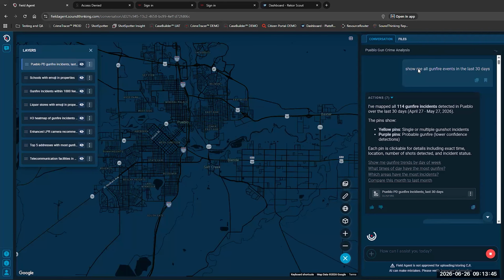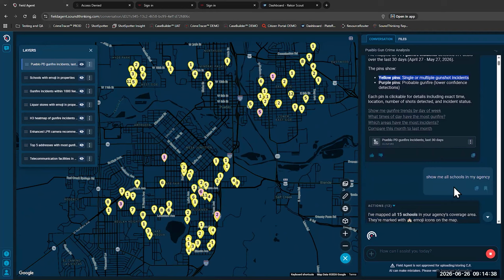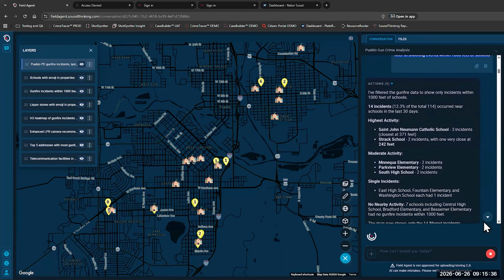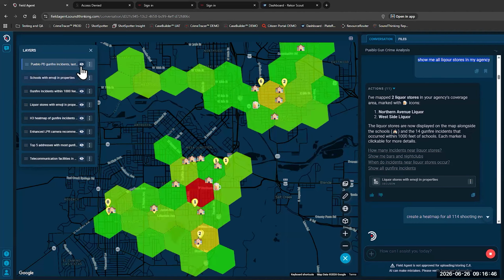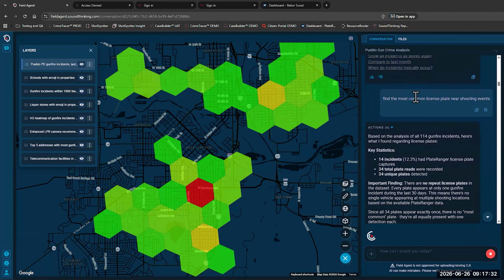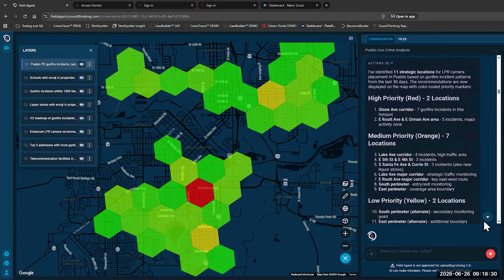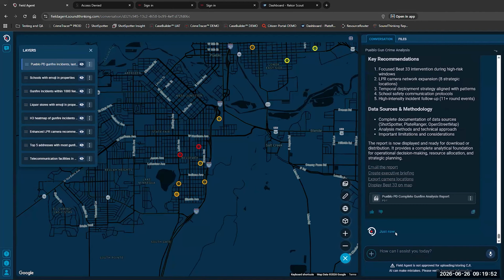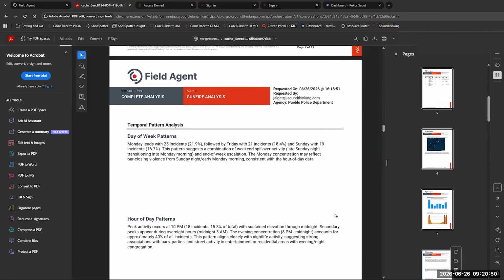Inside Field Agent: How AI Turns Data Into Actionable Intelligence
See Field Agent in action with a real-world example from Pueblo, Colorado. In this walkthrough, we show how agencies can move beyond static reports and query their gunfire detection data using plain language, with no technical training required.

This demo covers:
- Pulling 30 days of gunfire events with a simple prompt
- Mapping schools near incident locations and filtering events within 1,000 feet
- Testing correlations, like proximity to liquor stores, on the fly
- Cross-referencing PlateRanger license plate reads to identify potential serial offenders
- Identifying gaps in LPR camera coverage and getting AI-recommended deployment locations
- Running temporal analysis to surface patterns by time of day and day of week
- Auto-generating a comprehensive report ready for command staff, city council, or crime analysts

Field Agent gives crime analysts and command staff a faster way to interrogate their data and share findings, without needing to build a new report from scratch every time the question changes.

Learn more about Field Agent and SoundThinking's public safety technology